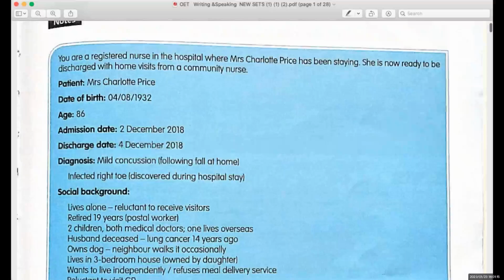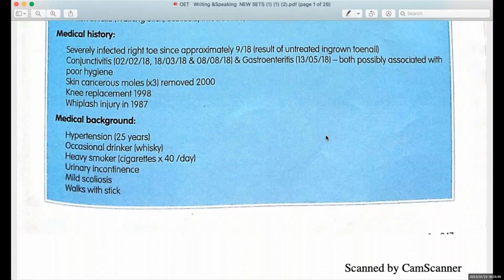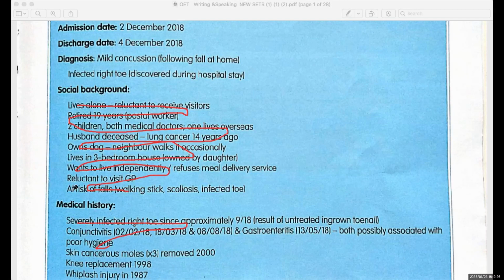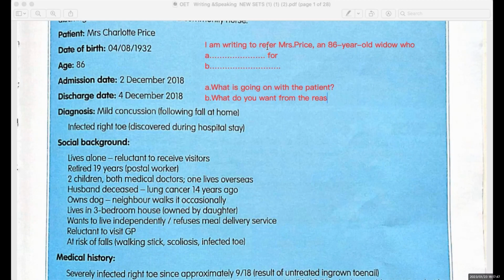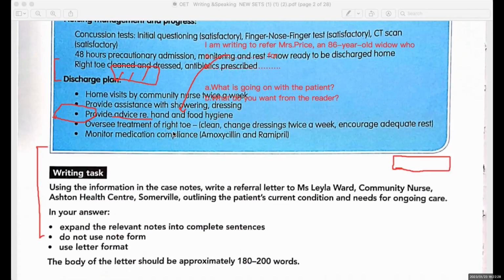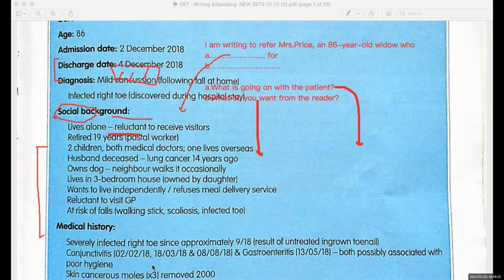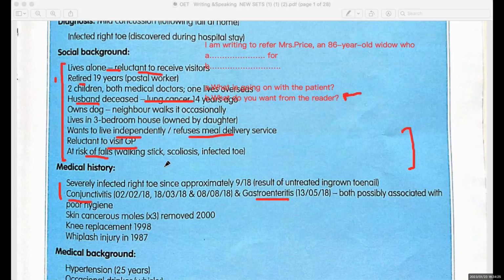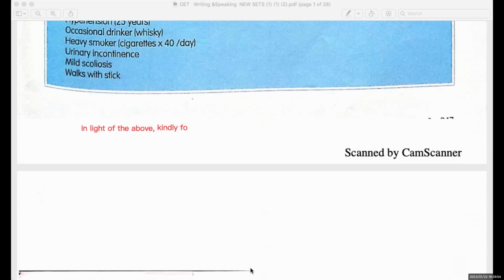Charlotte Price-Nursing letter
Detailed discussion.